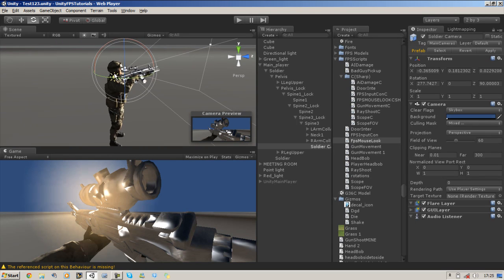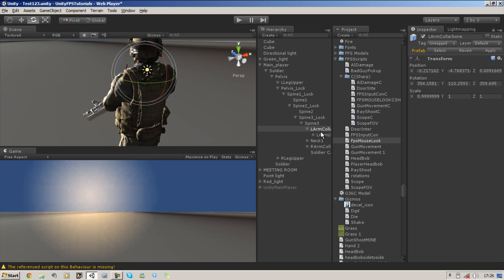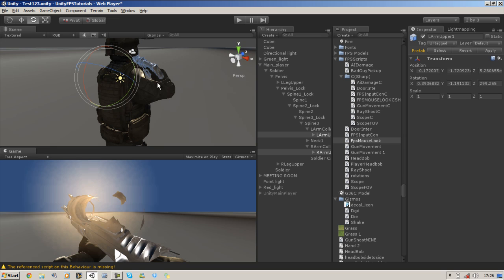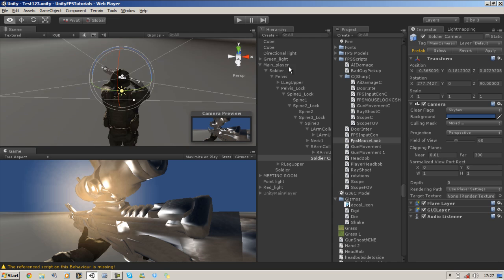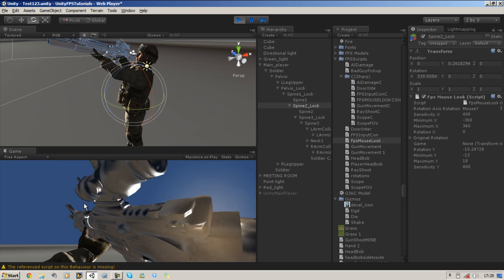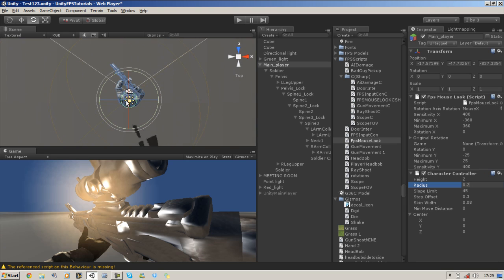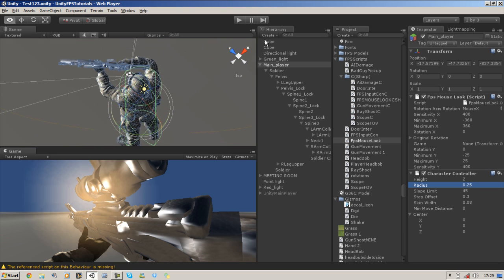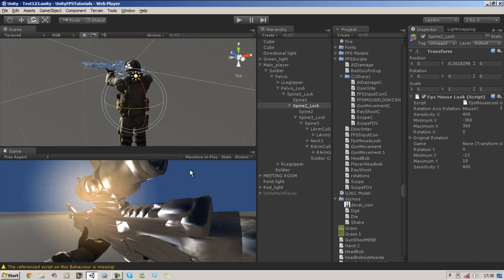030 - Unity 3D : First Person Shooter Tutorial(FPS) -Set Up Character - Part 3 of 3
Hi all,
This tutorial will show you how to set up your 3d model as a player please enjoy